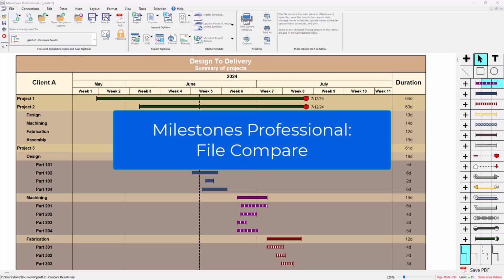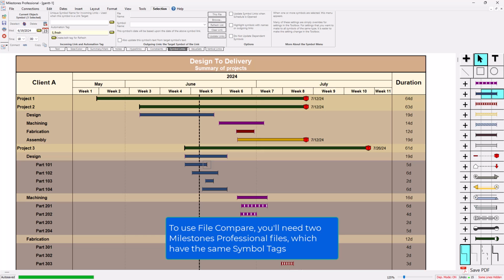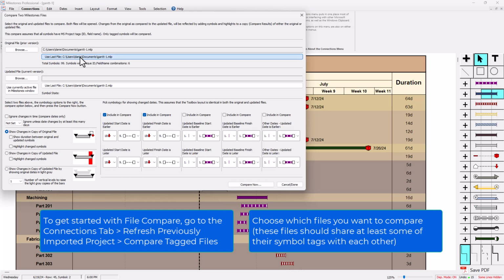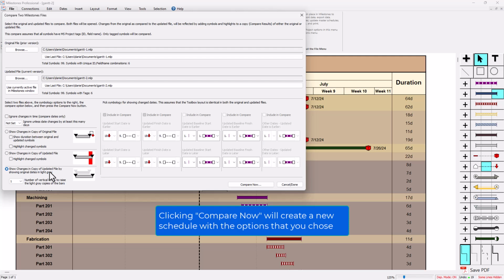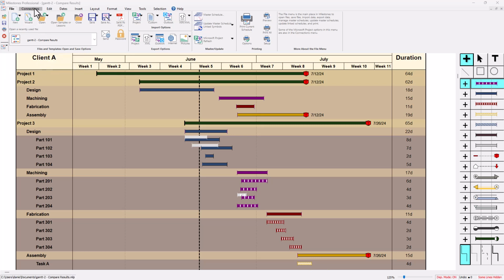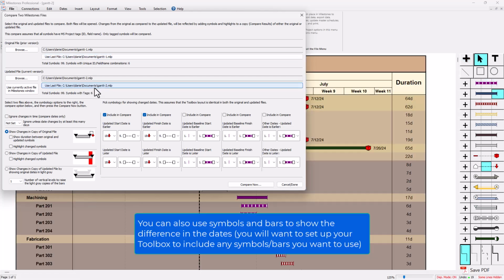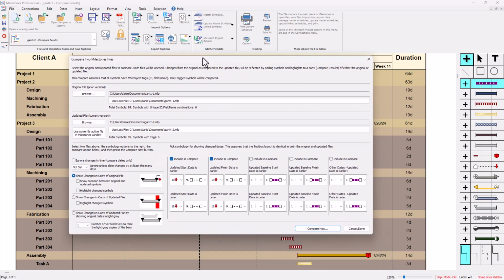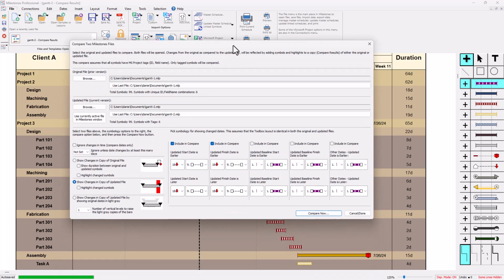File Compare - Milestones Professional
See how to compare two files that you imported from MS Project, Primavera P6, or Excel.

There's lots of options, but this video just covers the basics.